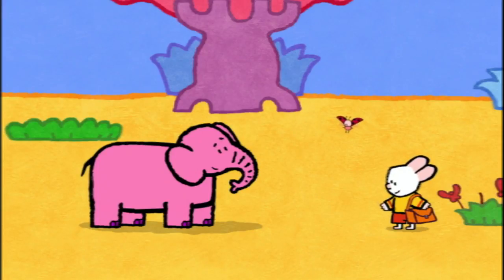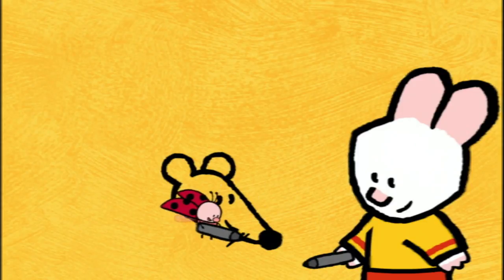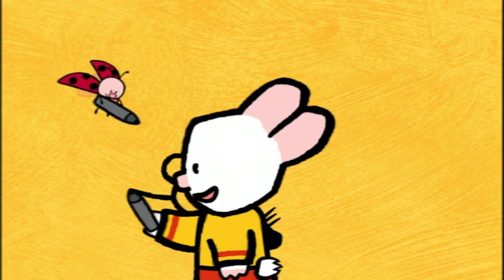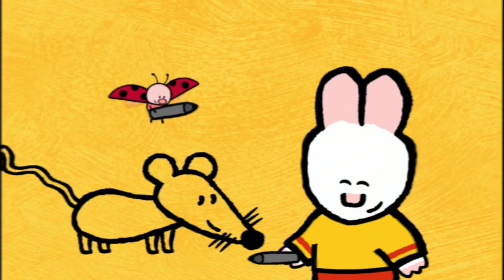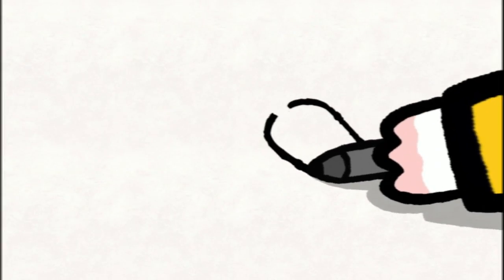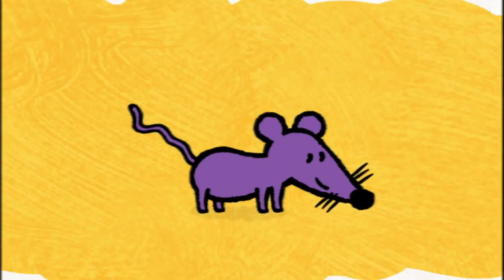Mouse - Louie draw me a mouse | Learn to draw, cartoon for children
Watch Louie, children’s favorite animated series to learn how to draw! With this cartoon, kids aged from two to four will follow Louie and Yoko’s exciting adventures and practice their drawing while having fun!

Learn to draw a mouse.

Yoko and Louie meet an elephant who's never been scared in his life. Who could possibly scare an animal as big as him? Louie draws a mouse. The mouse may well be small, but she can most certainly make someone shiver! Cartoon for kids - 2 hours of Louie : Vehicles compilation #3 HD